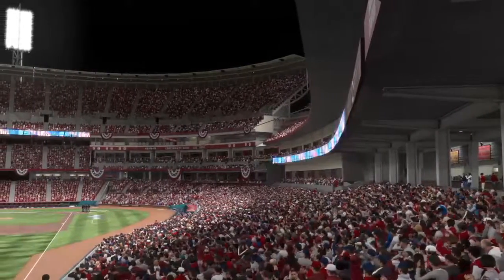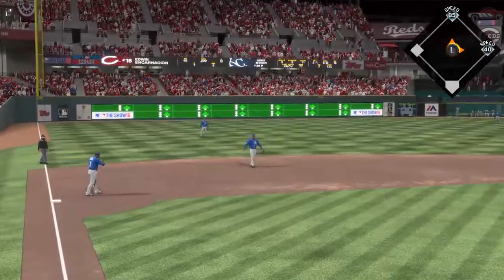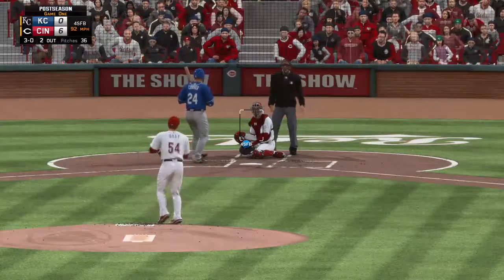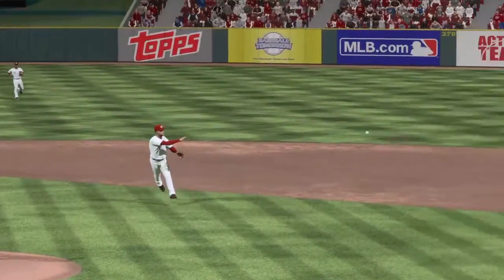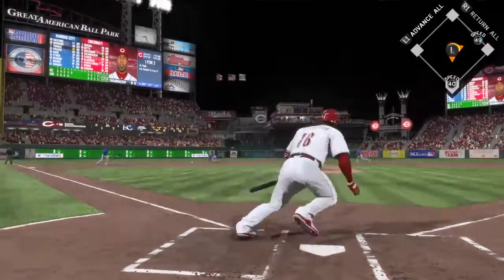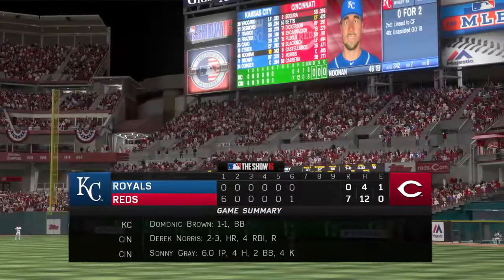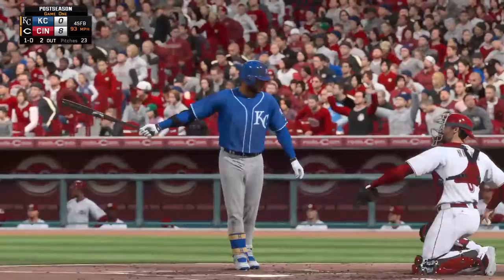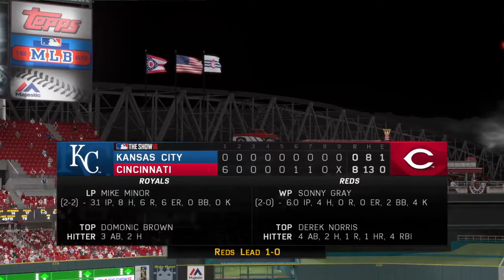WORLD SERIES Gm 1 | Royals @ Reds | Gray vs Minor | BLOWOUT IN THE 1ST !!!